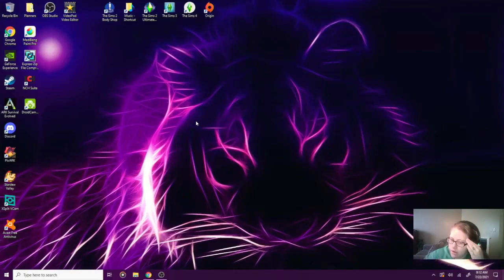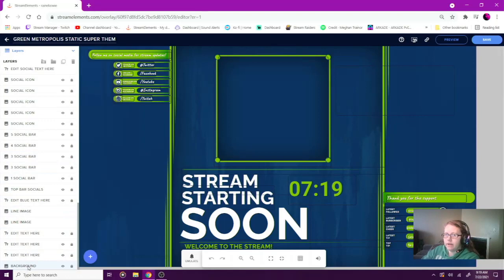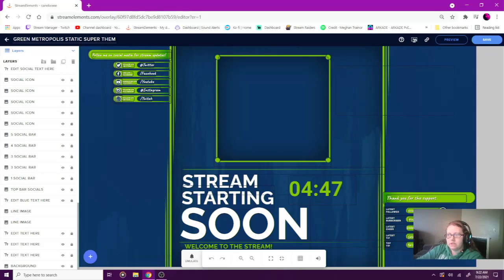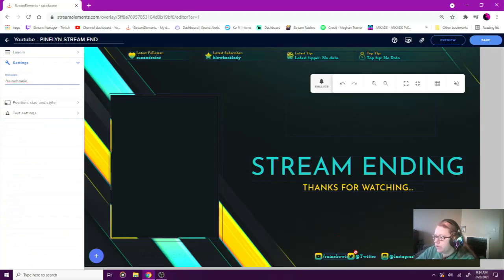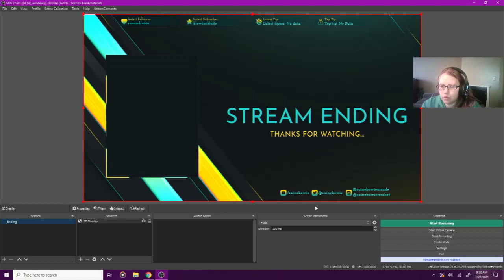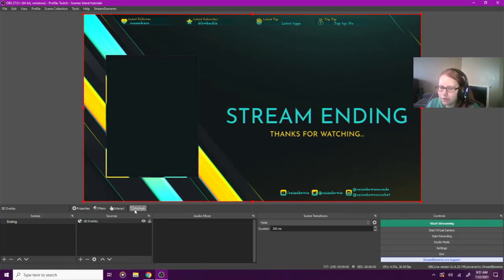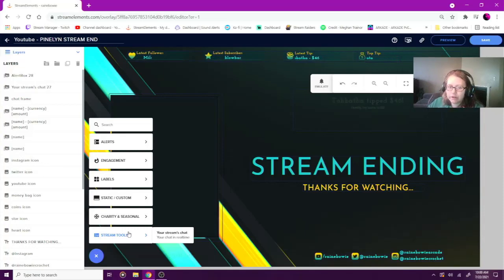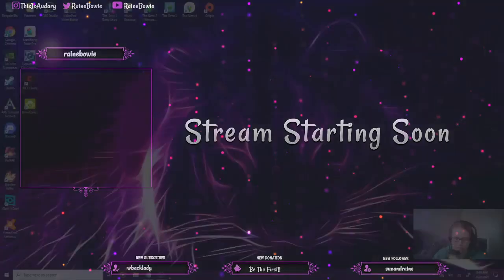IMPROVE YOUR TWITCH STREAM! Customize and Add Stream Elements content to OBS! | Cloud Based Overlays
How the heck do you set up a Stream Elements overlay? How do you use it? Here's my complete guide on how to do just that! Stream Elements Explained! Learn how to get free cloud based overlays, how to edit them, and how to use them in your streaming program to get that professional look. There are tons of free tools and overlays to use over on Stream Elements and now with my guide, they are super easy to use as well. Keep your computer focused on the main task with the cloud based overlays and widgets!